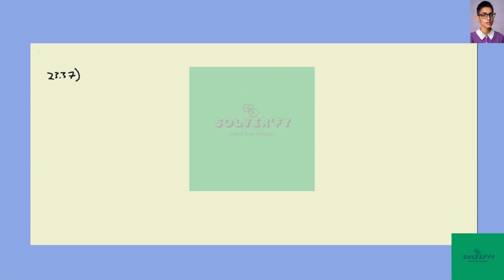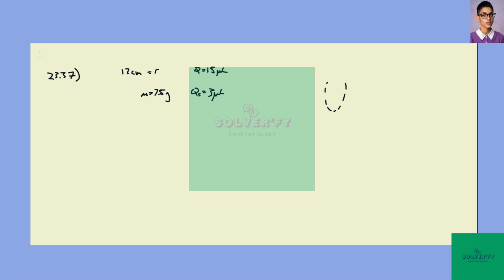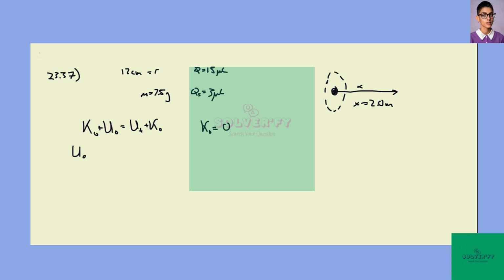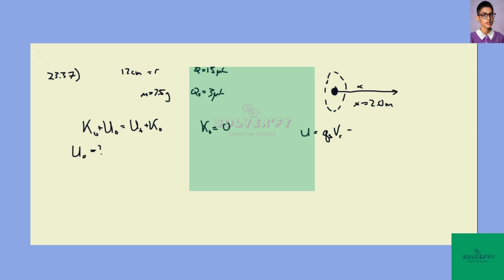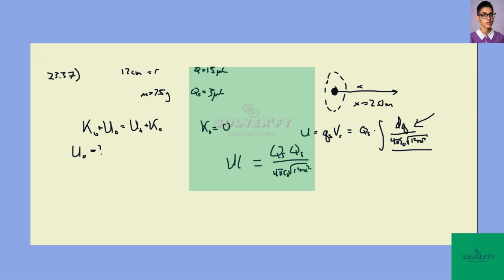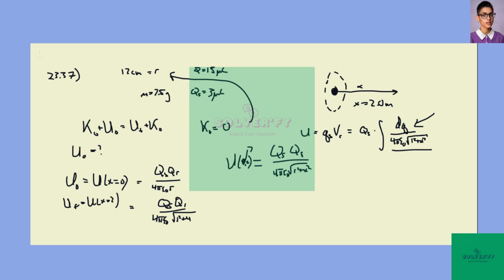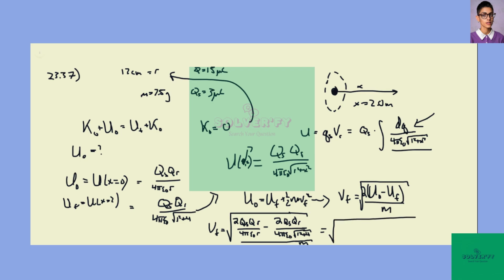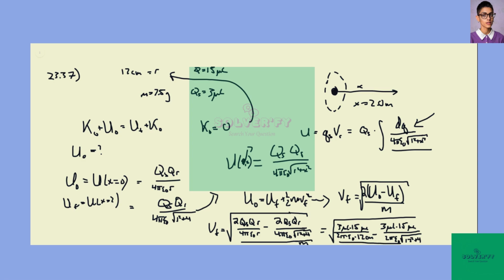cm-radius thin ring carries a uniformly distributed 15.0 charge. A small sphere with a charge of 3.0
cm-radius thin ring carries a uniformly distributed 15.0 charge. A small sphere with a charge of 3.0 is placed exactly at the center of the ring and given a very small push so it moves along the ring axis axis). How fast will the sphere be moving when it is 2.0 from the center of the ring (ignore gravity)?